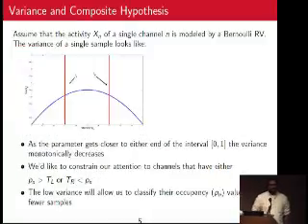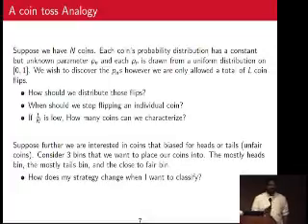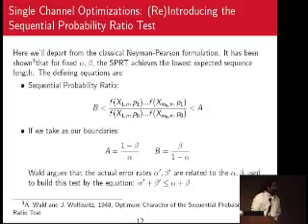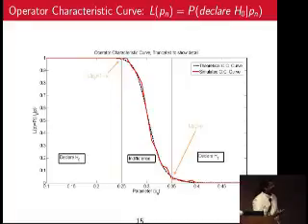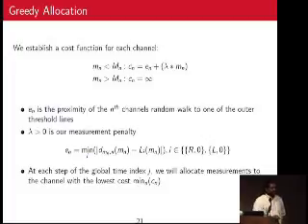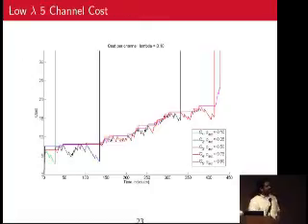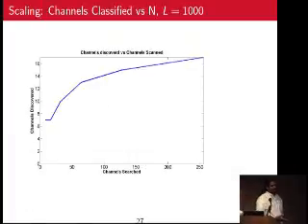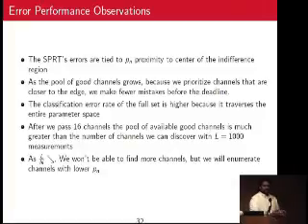Shridatt Sugrim: "Activity Analysis in Packet-Based Wireless Networks"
WINLAB 2013 IAB